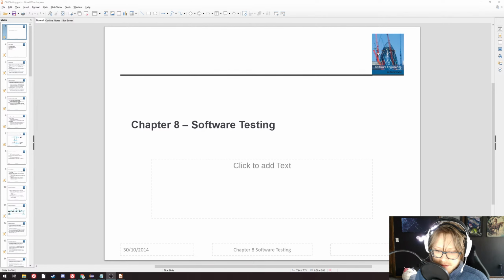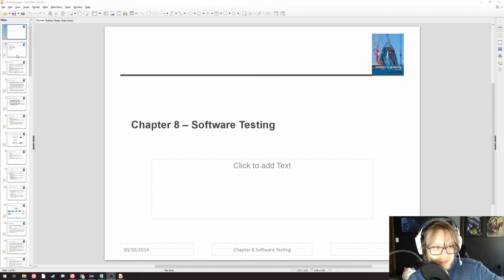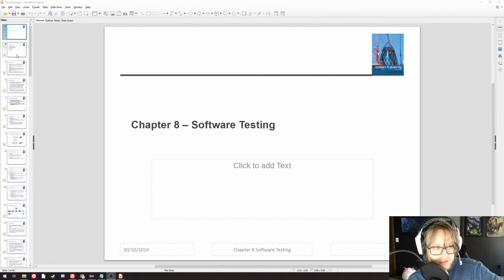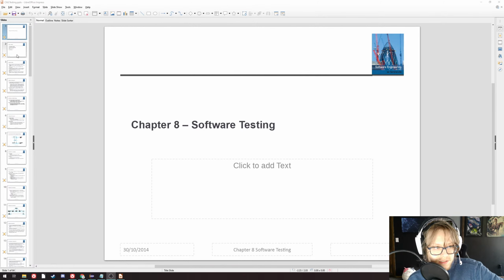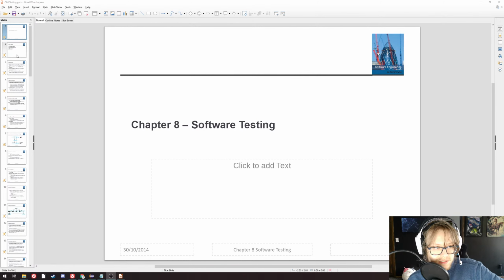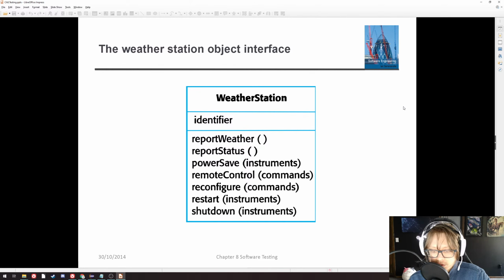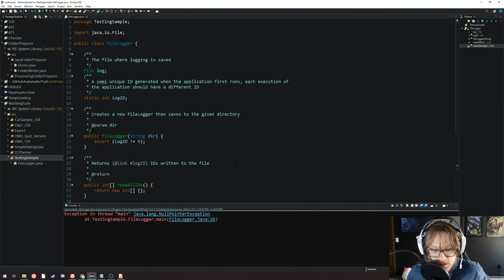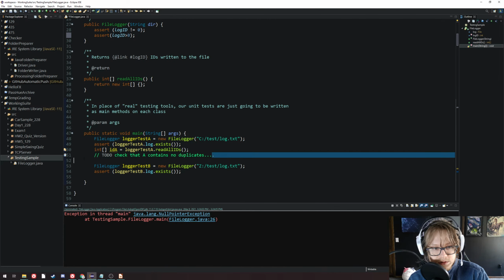270 - 10 Testing Intro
Unit testing, test driven development (TDD), JavaDocs, and how to do these things in Eclipse on a budget.